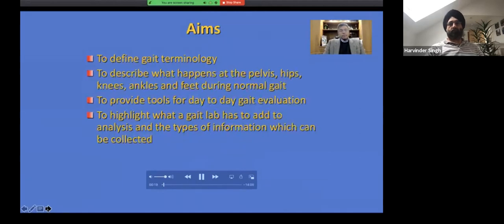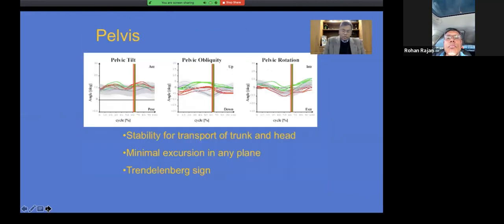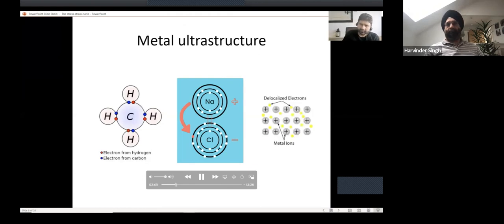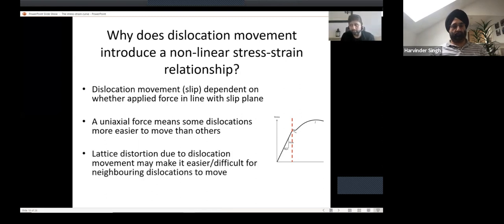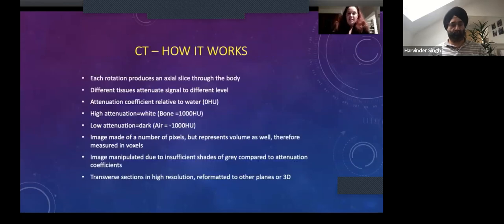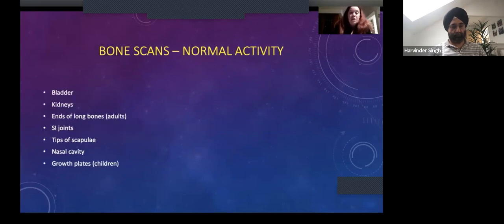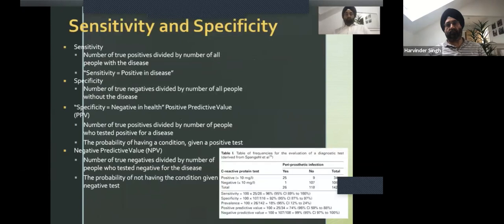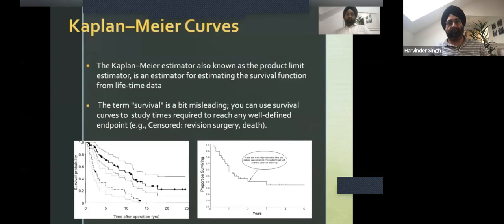BIOS Basic Sciences Webinar